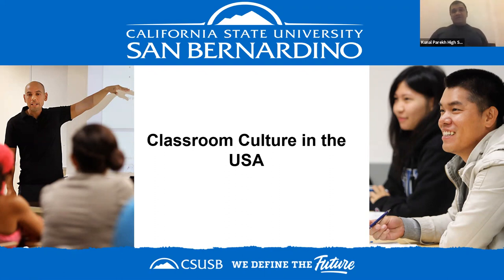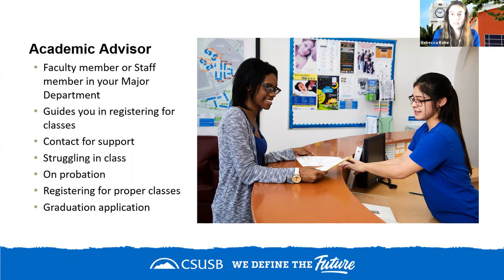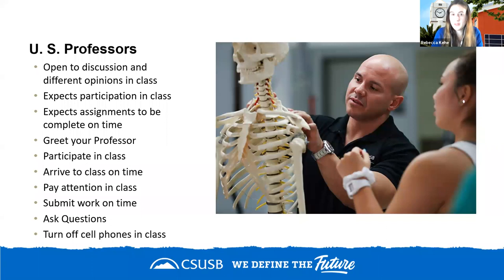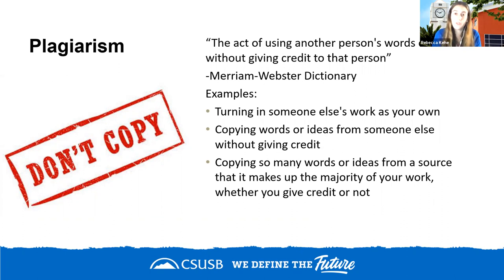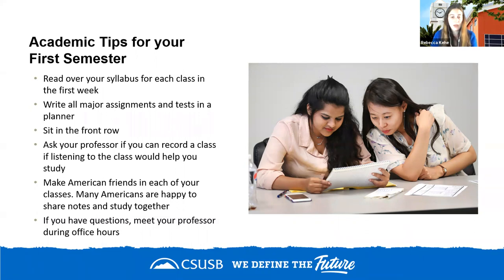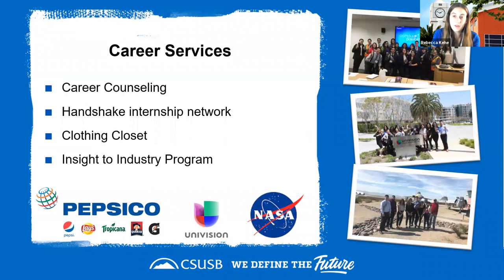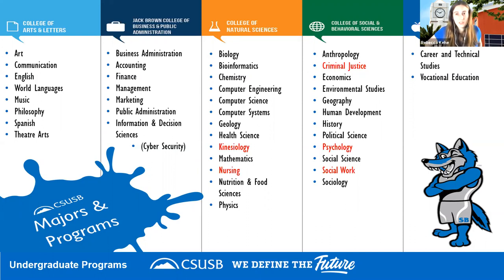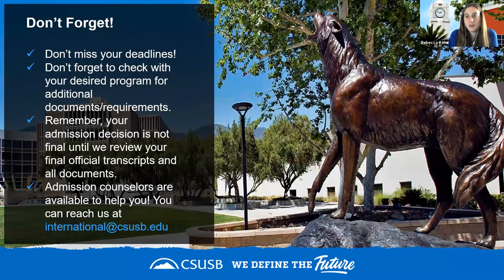Knowledge@KPT Admissions 101 with Rebecca Kehe from California State University, San Bernardino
Knowledge@KPT Admissions 101 Workshop Series with Rebecca Kehe from California State University, San Bernardino on the Session Topic: U.S. Academic Culture - The U.S. Classroom and Professors